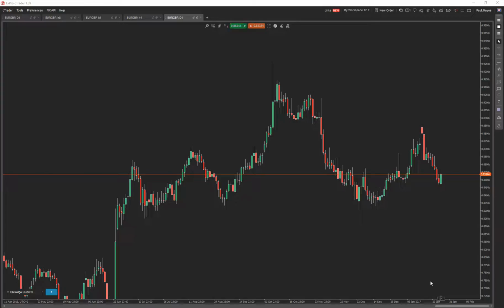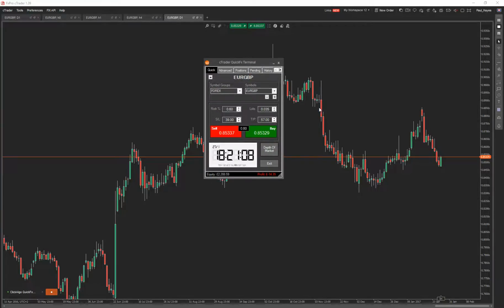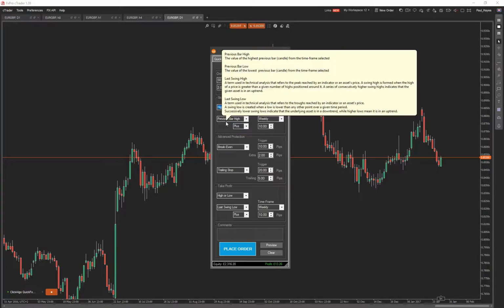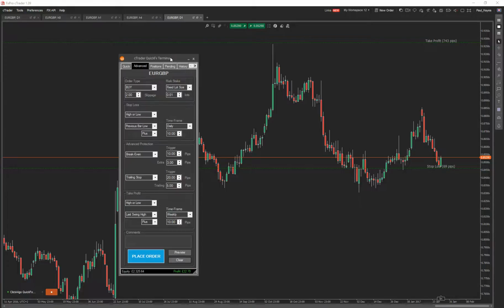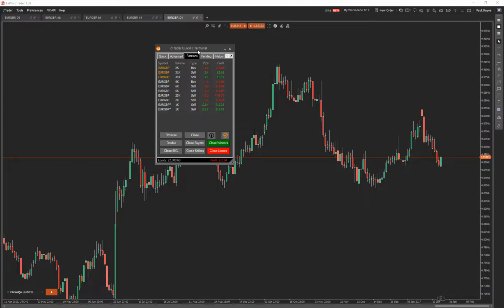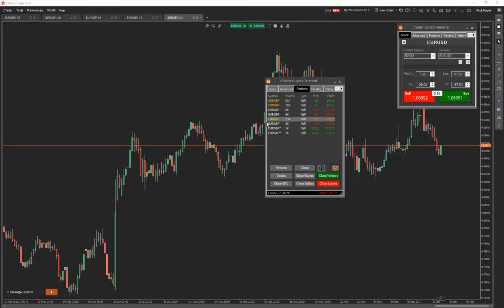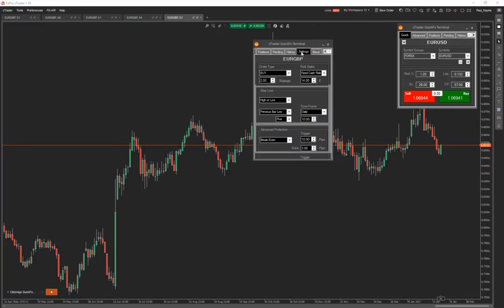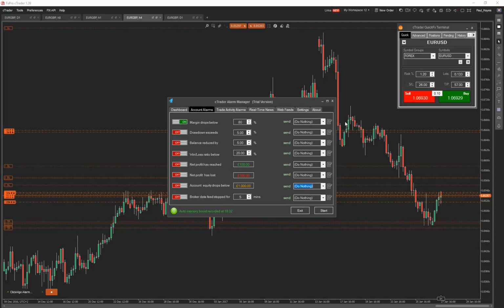cTrader QuickFx Trading Software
Why not experience trading at an advanced level on one of the world's most popular trading platforms with cTrader, while taking advantage of ClickAlgo's trader-centric software. The mini-trading terminal will allow you to trade with ease as well as submit complex order types.